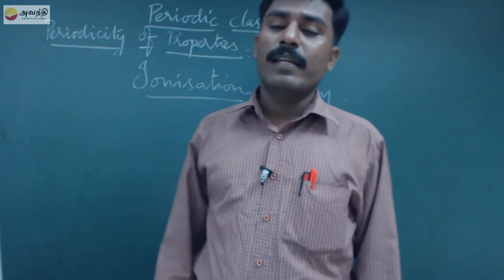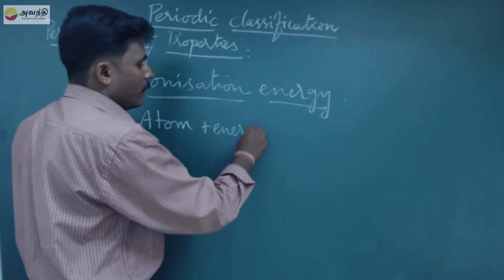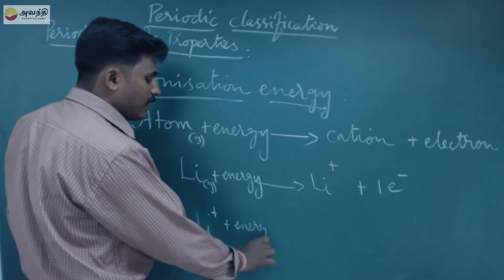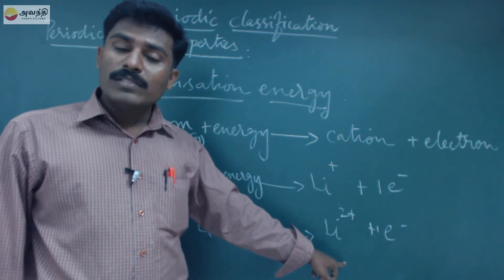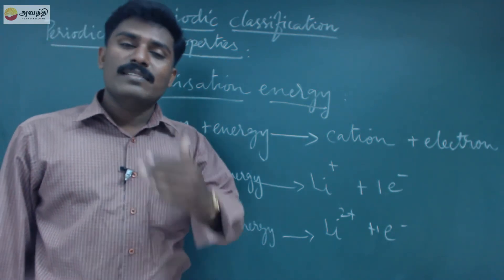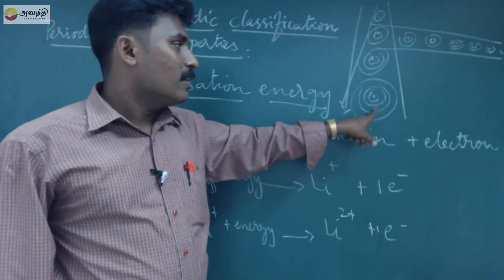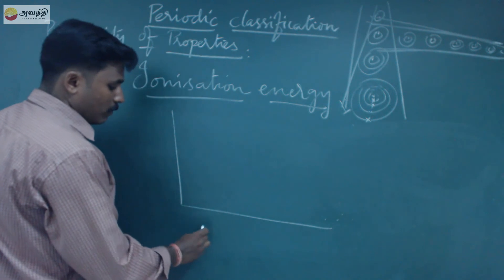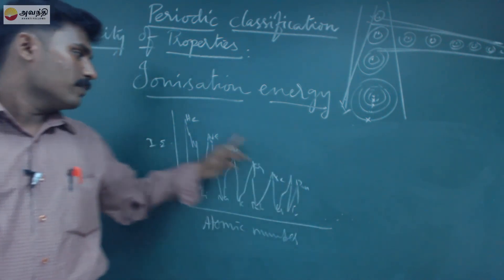TN XI C4.4(2)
Tamil Nadu state board Chemistry Unit 4 Periodic Classification-I Section 4 Video 2
Periodicity of properties
Ionization energy